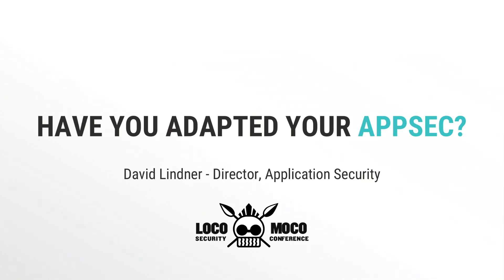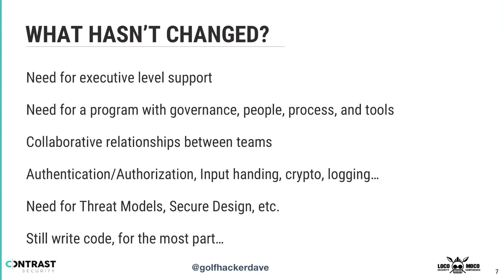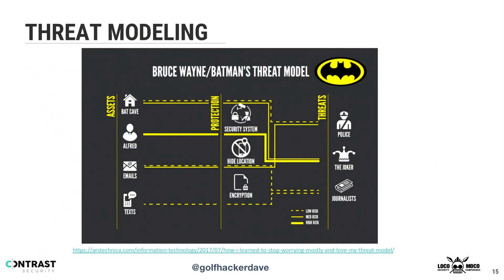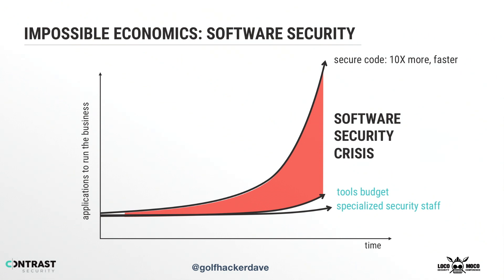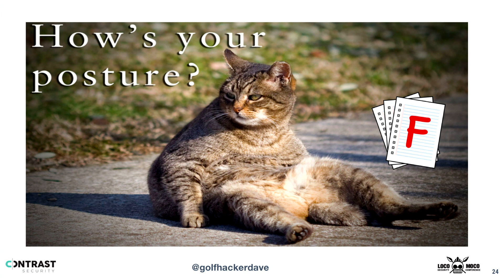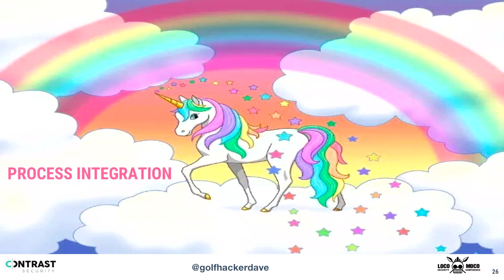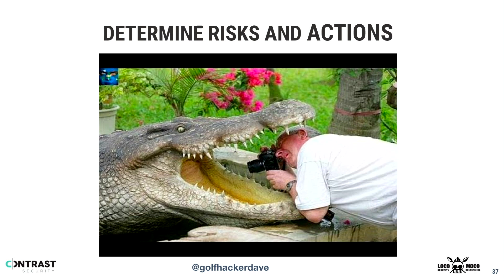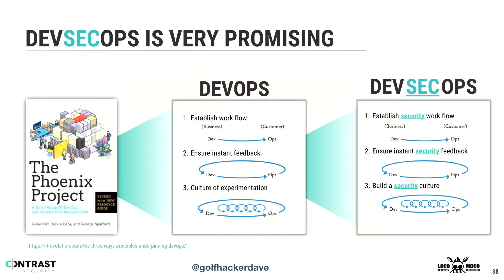Have you adapted your AppSec? - David Lindner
In the ever-evolving, fast-paced development world, application security has not scaled well. Incorporating application security and testing into the current development process is difficult, leading to incomplete tooling or unorthodox stoppages due to the required manual security assessments. Development teams are working with a backlog of stories, stories that are typically focused on features and functionality instead of security. Traditionally, security was viewed as a prevention of progress, but there are ways to incorporate security activities without hindering development. There are many types of security activities you can bake into your current development lifecycles—tooling, assessments, stories, scrums, iterative reviews, repo and bug tracking integrations—every organization has a unique solution and there are positives and negatives to each of them. David will talk through the various solutions using his experiences to help build security into the development process.

Speaker:

David is an experienced Application Security Professional with over 18 years of experience in the computer security industry. During this time, David has worked within multiple disciplines in the security field, from application development, network architecture design and support, IT security and consulting, security training, and application security. Over the past 10 years, David has specialized in all things related to mobile applications and securing them. David has supported many different clients including financial, government, automobile, healthcare, and retail. In his spare time, David is seen on the golf course or honing his mobile testing skills by participating in numerous bug bounties.